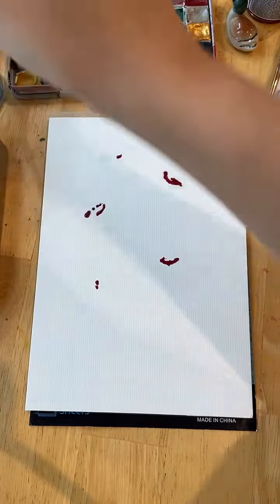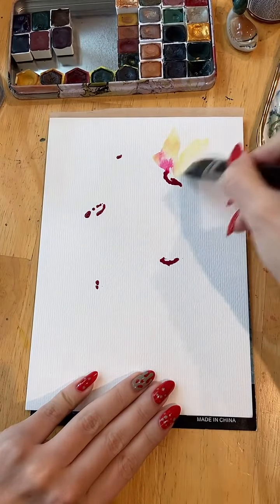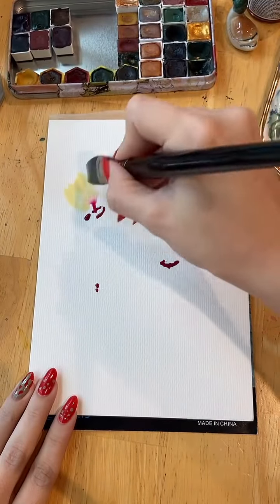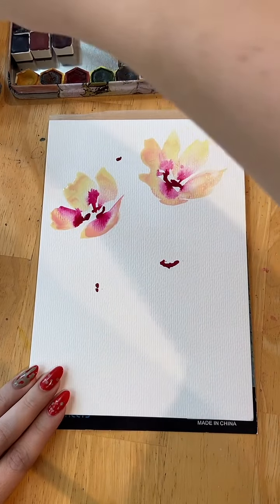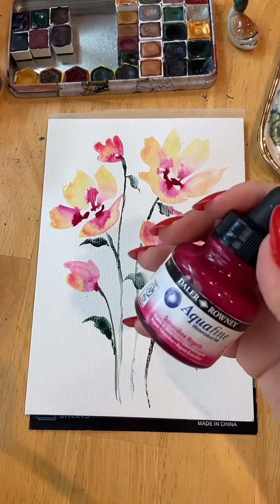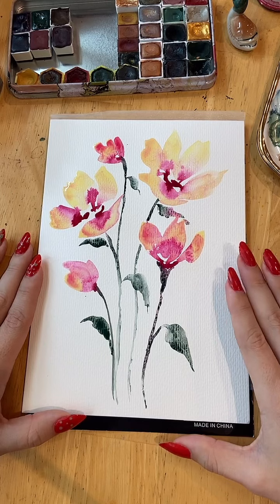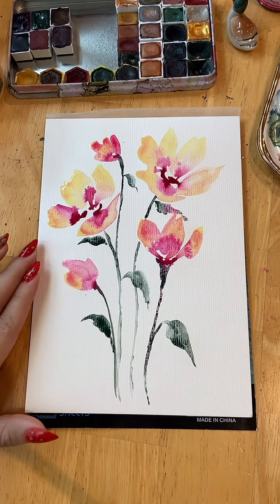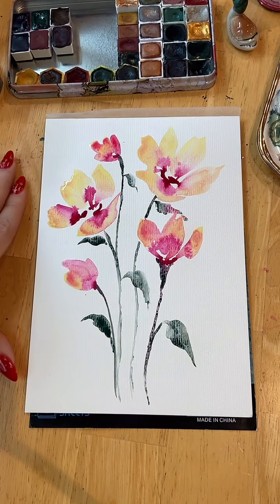10/7 watercolor ink loose florals